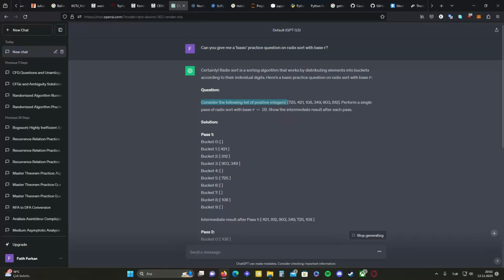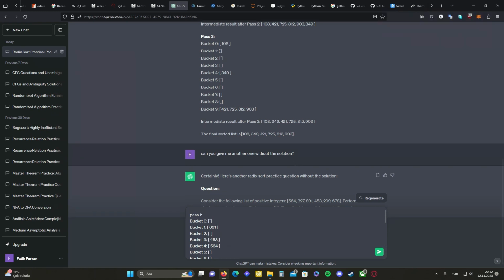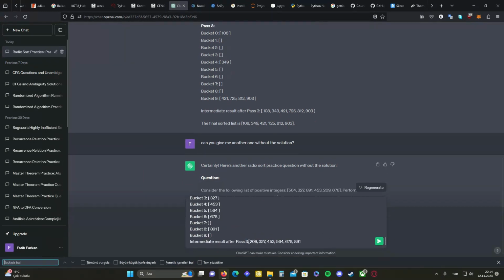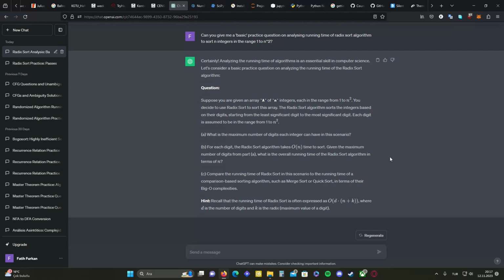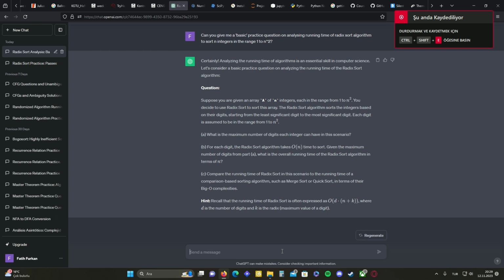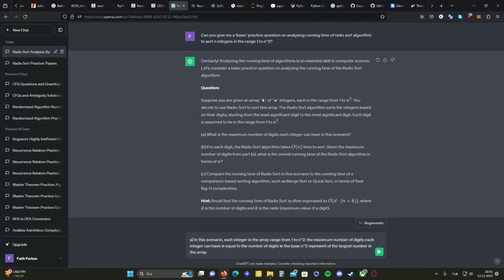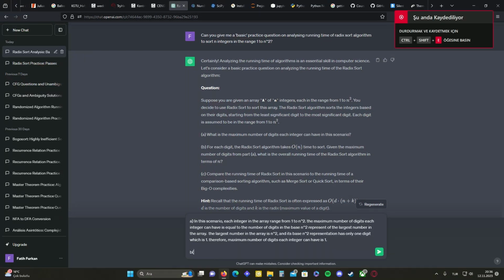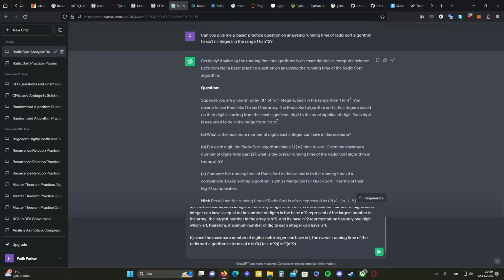Radix Sort Practice Questions with ChatGPT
I asked ChatGPT to ask me Radix sort Questions